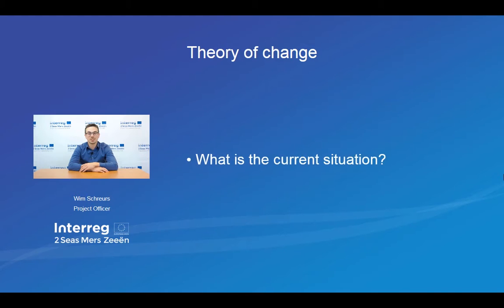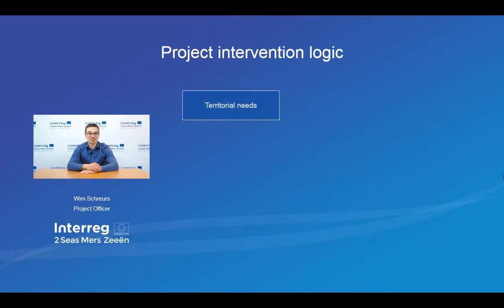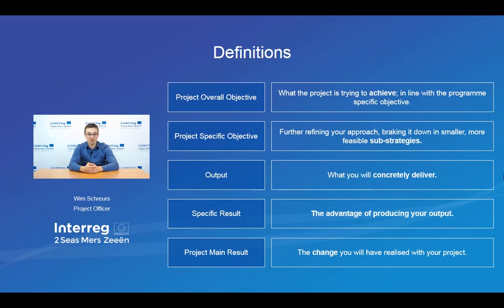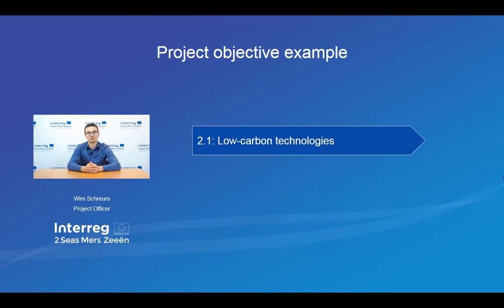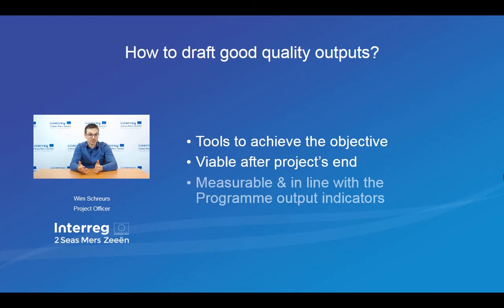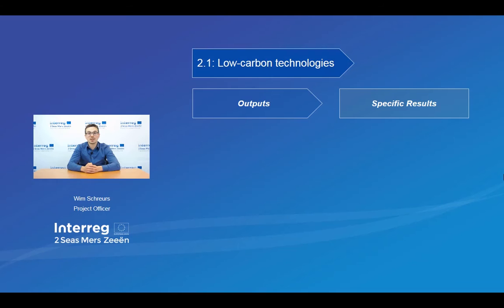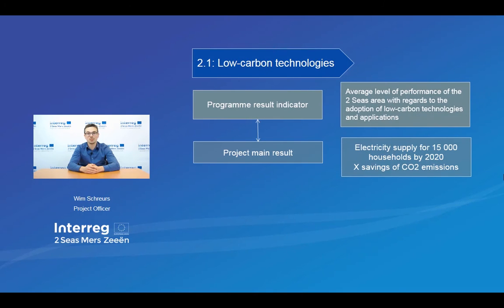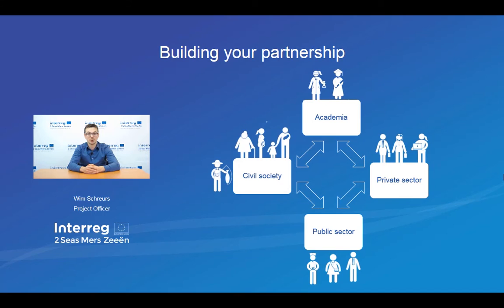Interreg 2 Seas Webinar │ Intervention Logic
The intervention logic is the backbone of your Interreg 2 Seas project. Wim can give you some advice to develop a coherent intervention logic, in line with the Programme's expectations.